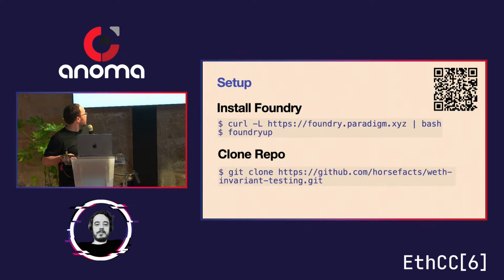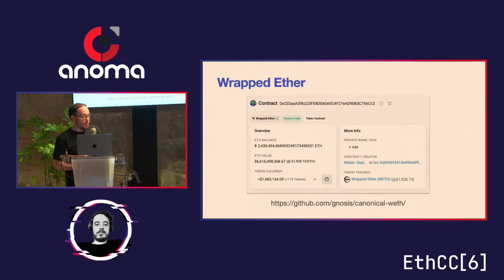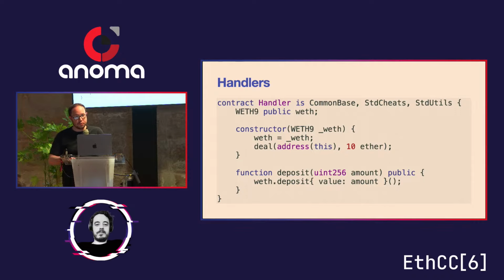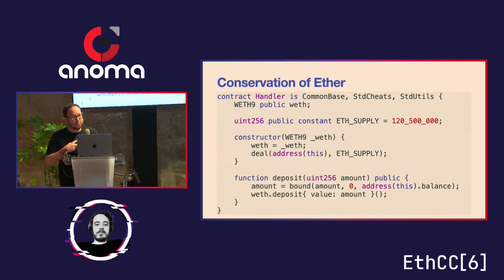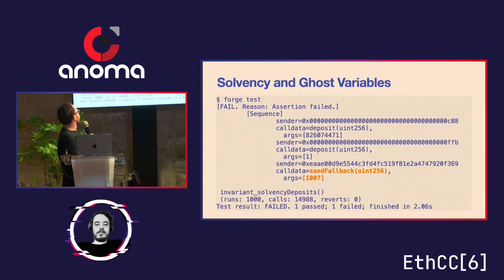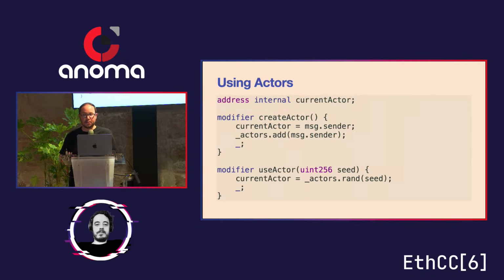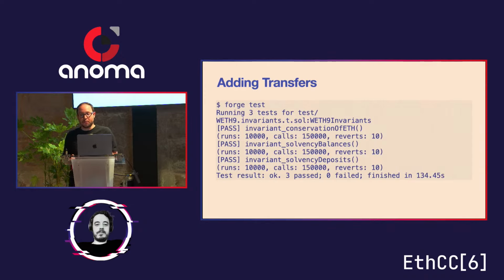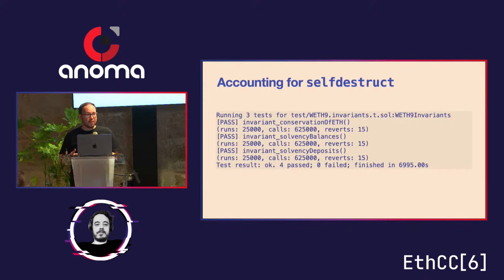Horsefacts Eth - Invariant Testing WETH with Foundry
There's been a lot of recent interest in Foundry invariant testing, but not much documentation. we'll write Foundry invariant tests from the ground up for WETH.